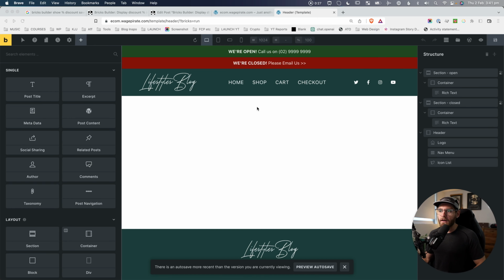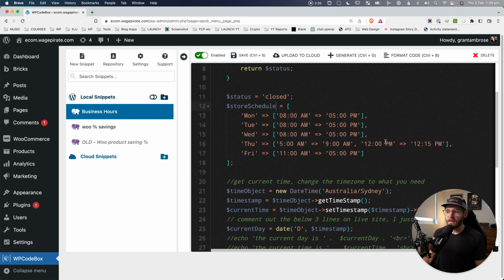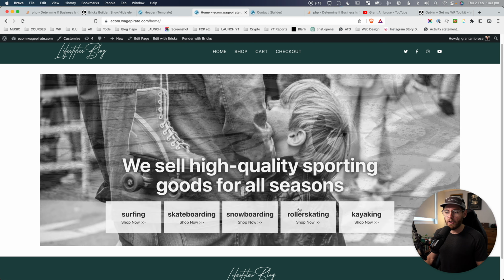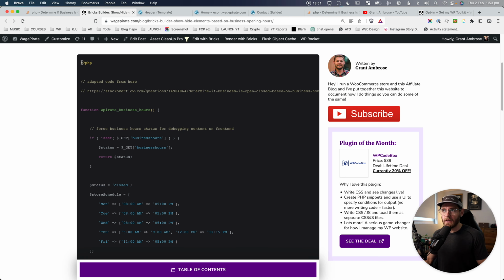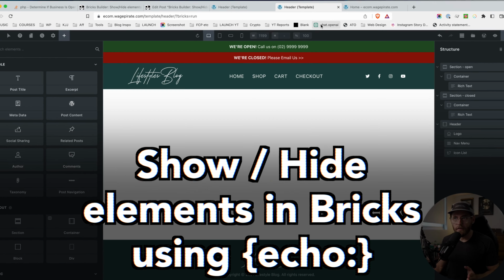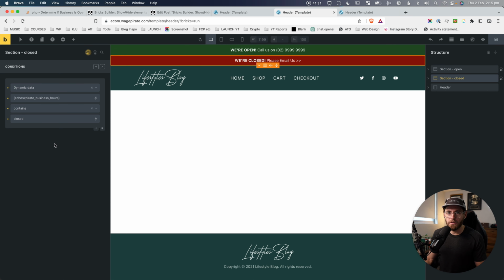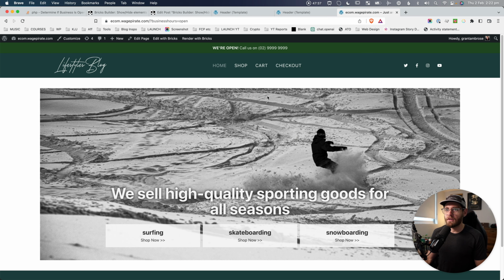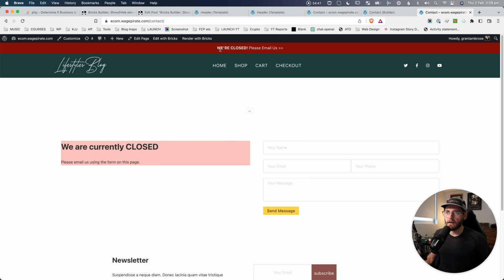Unlock *MASSIVE* Potential for Bricks Builder with THIS!